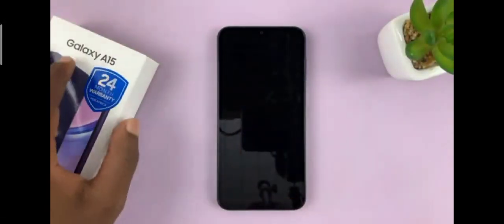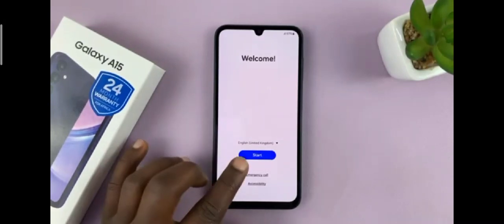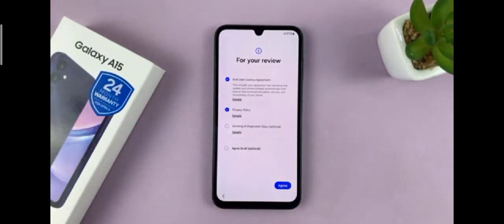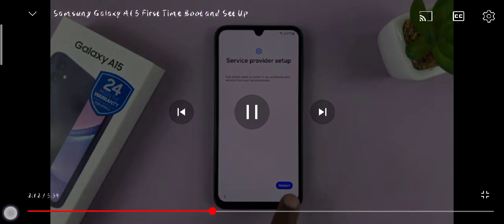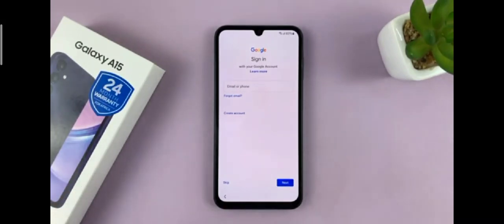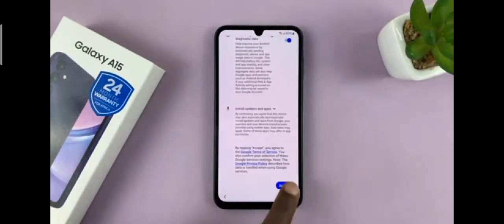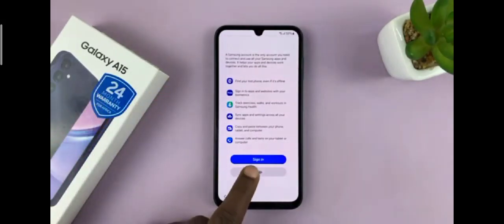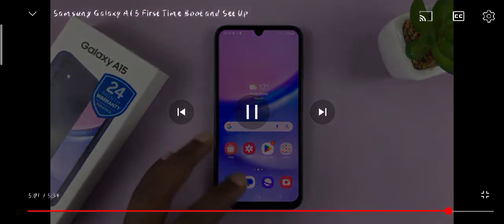How to open GalaxyA15